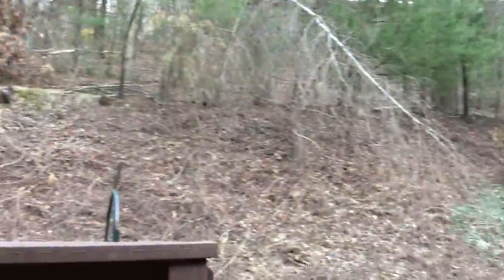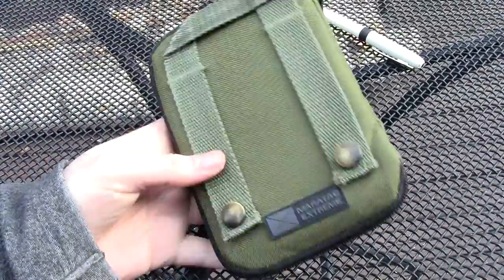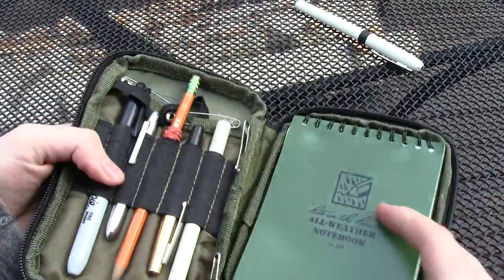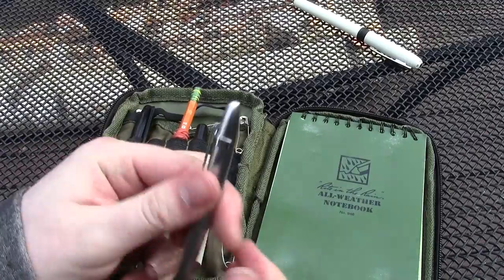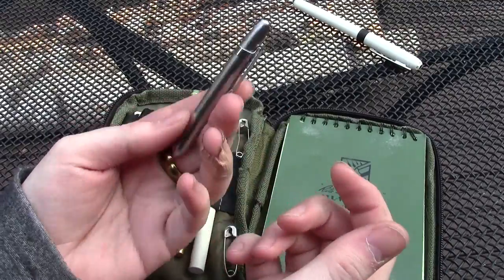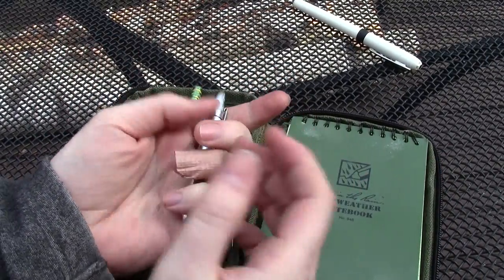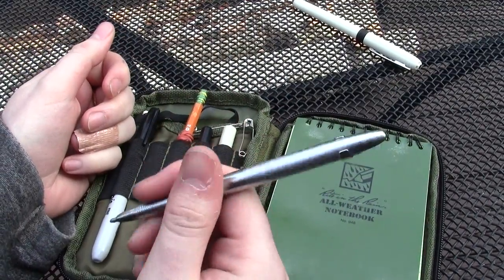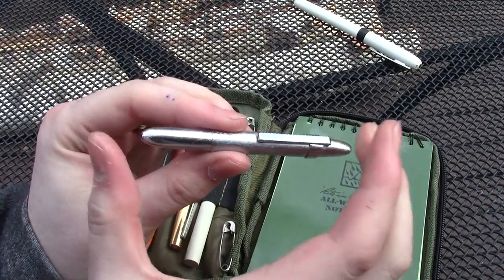VR: ATF's Fisher Space Pen Giveaway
My Space Pen, and why I want another one. Thanks for the chance to win bro.